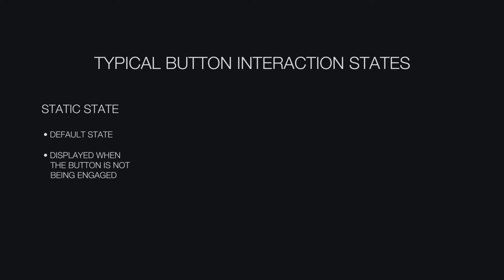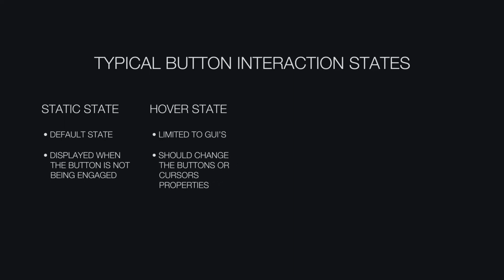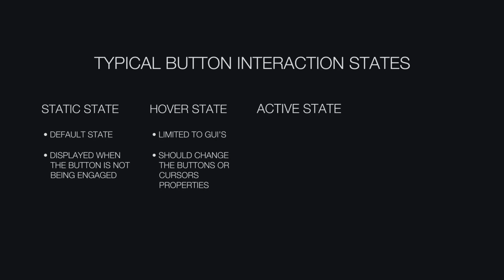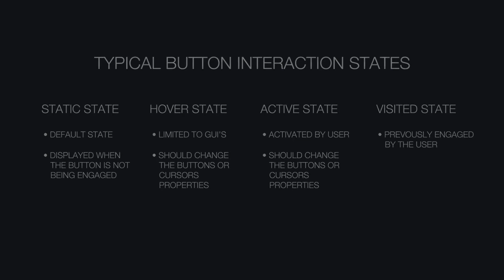[IxD Series] Button Interaction States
The digital button. It's like the wheel of the modern age.

Need critique, motivation, or help?

-=Credits=-
Created by Kyle Andrews